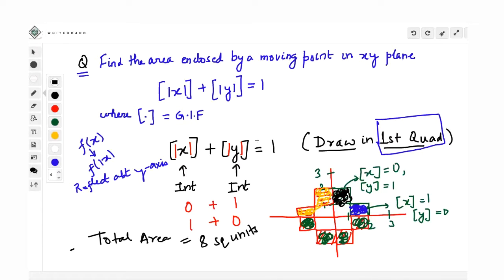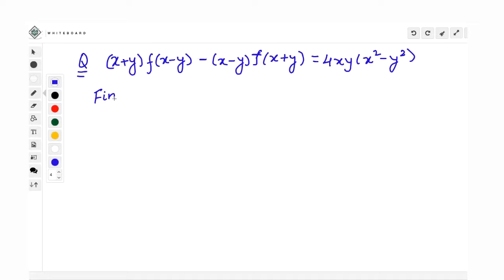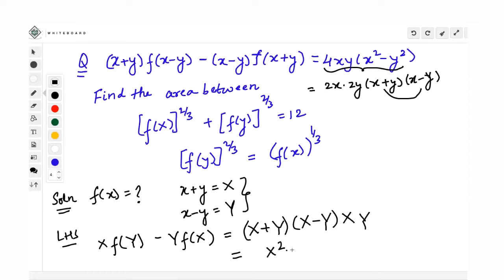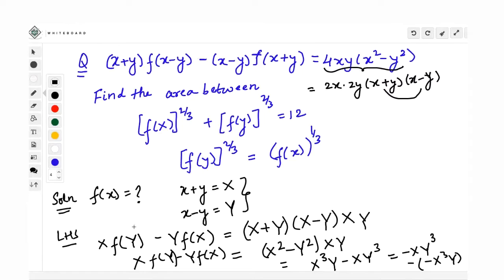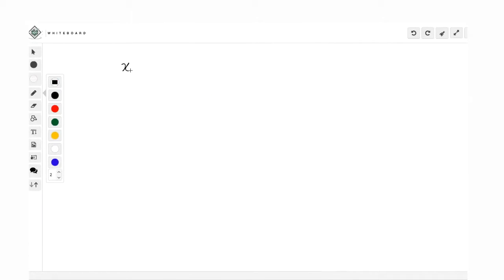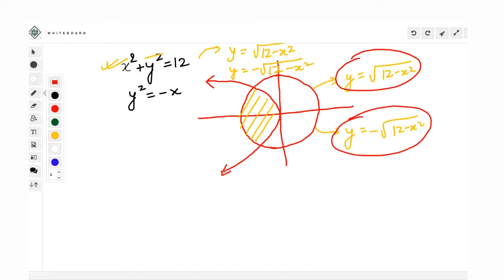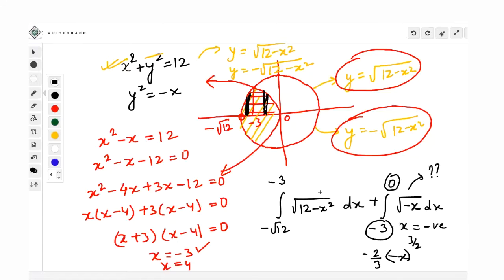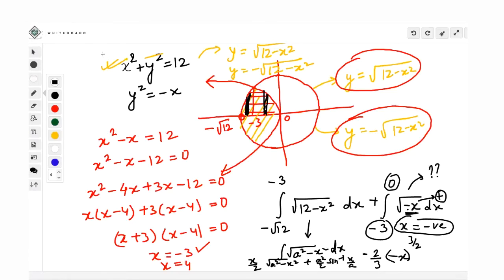Area Under Curves 7